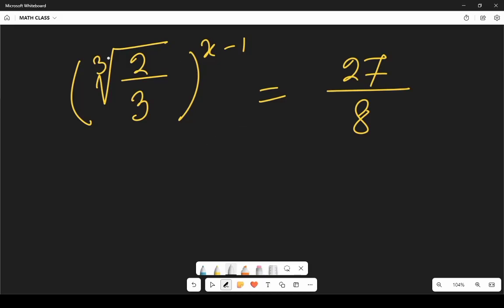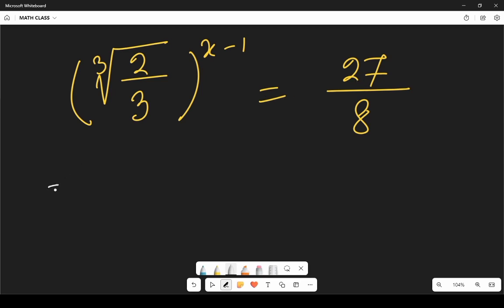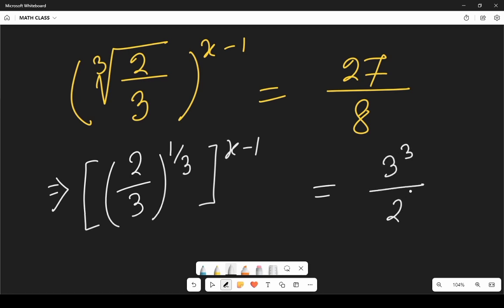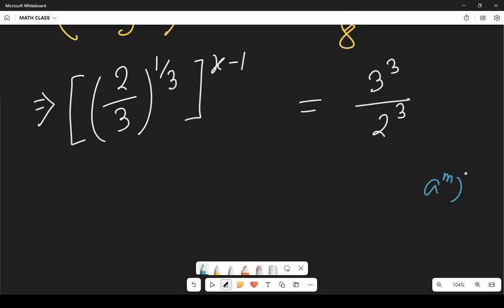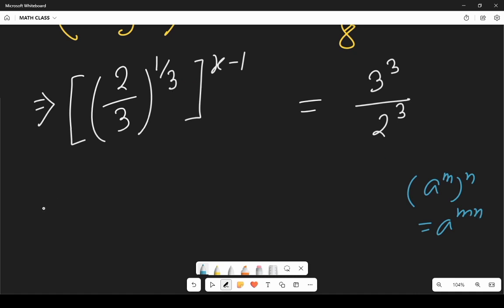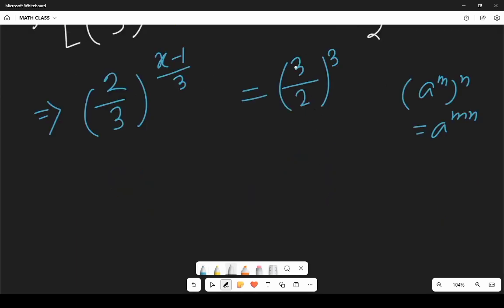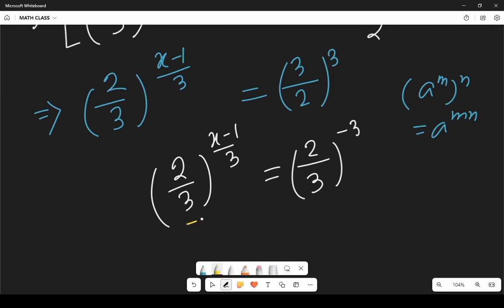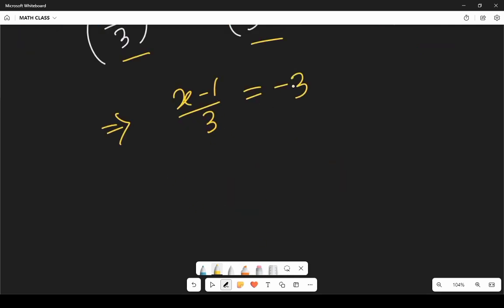A Nice Exponential Problem